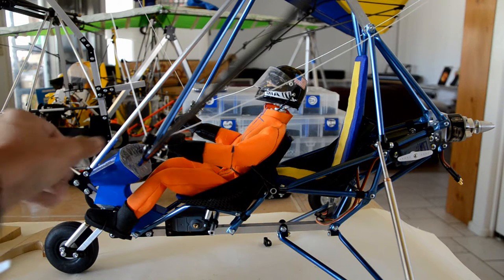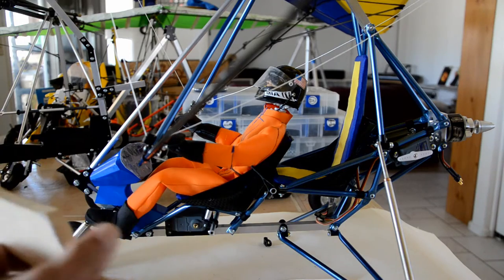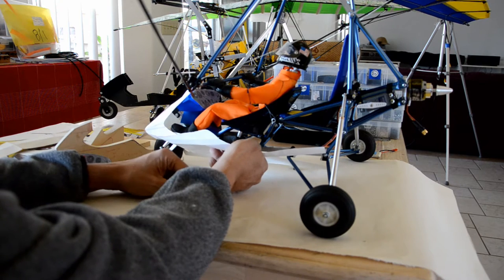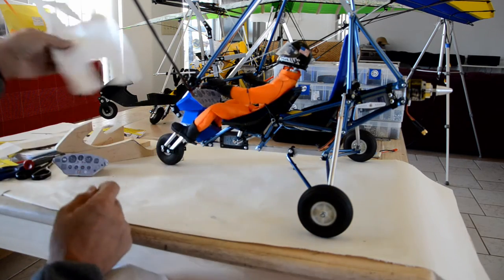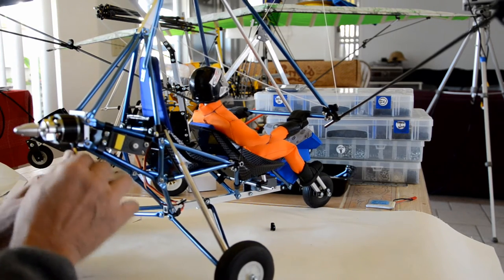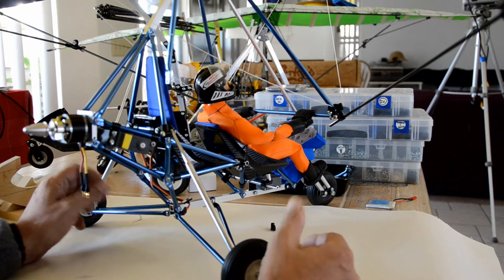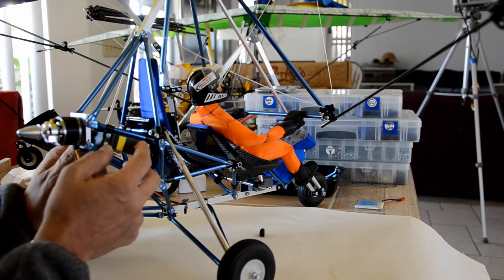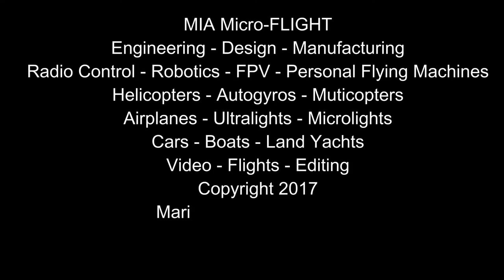RC Microlight - Design and Build - Part 16 - One way to Make a Tanarg Trike MIA Micro-FLIGHT Style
One way to make a scale RC Microlight. Inspired by Air Creation Tanarg microlight. This is sixteen of a series of videos in which I describe step by step the process I take in making an awesome Scale RC microlight.